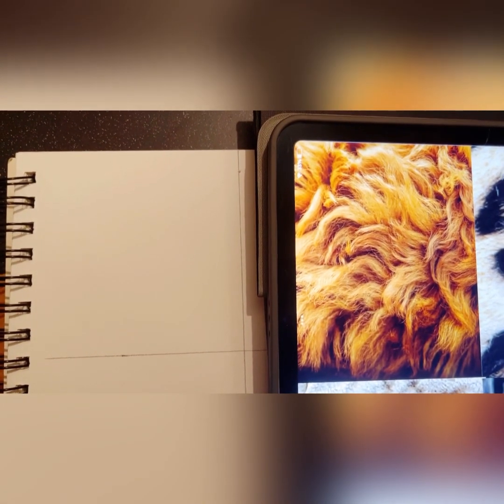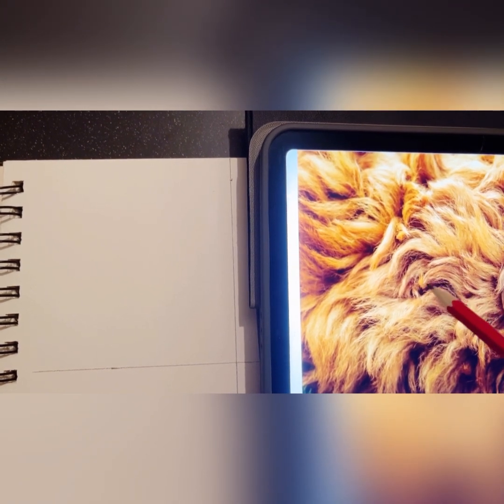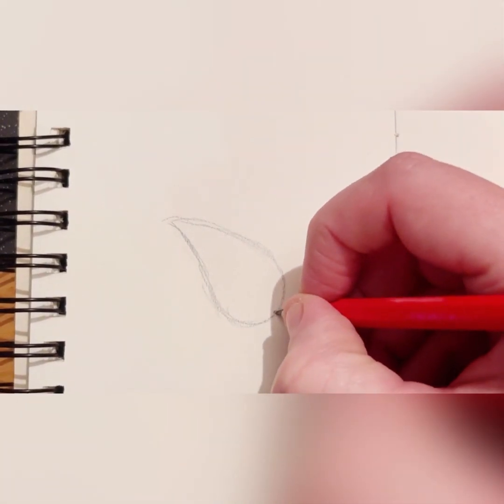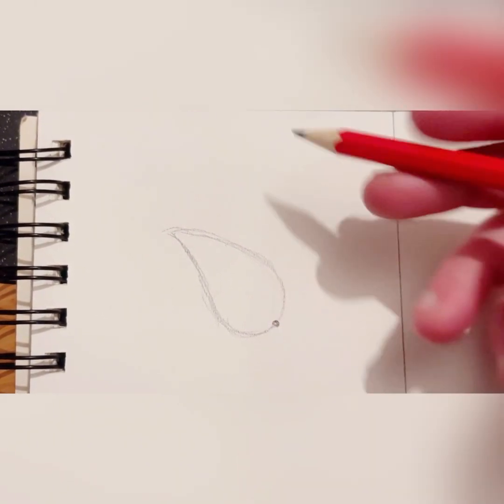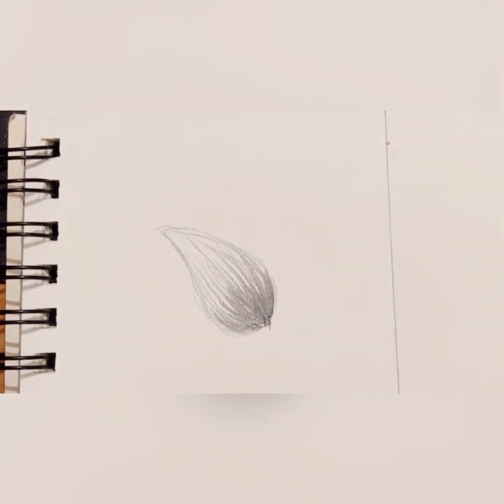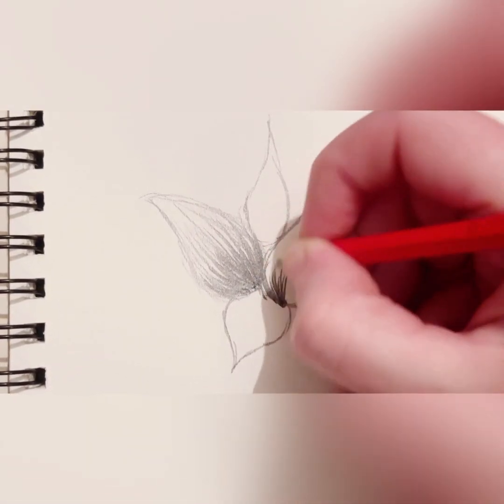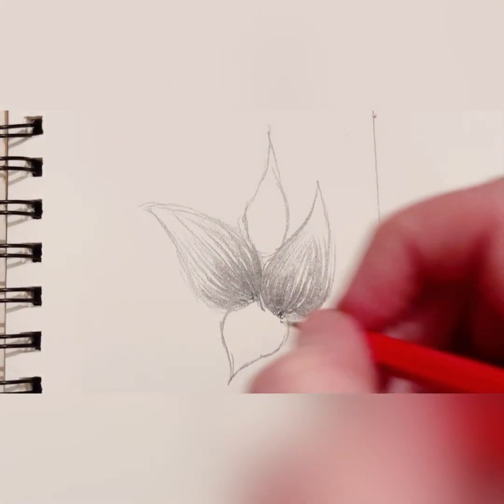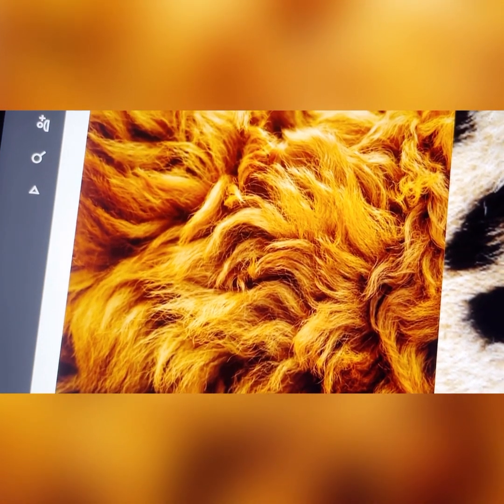Bear Fur Texture edited